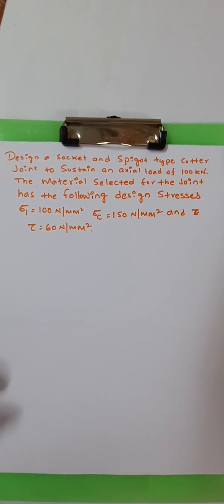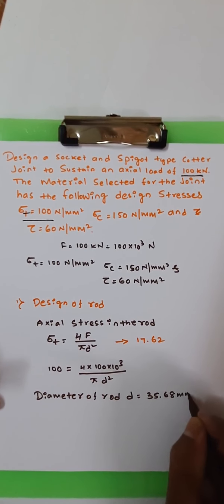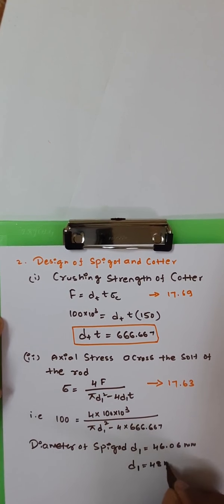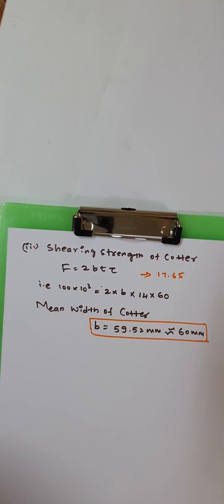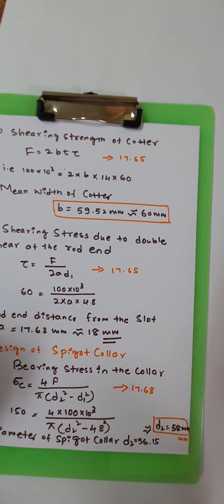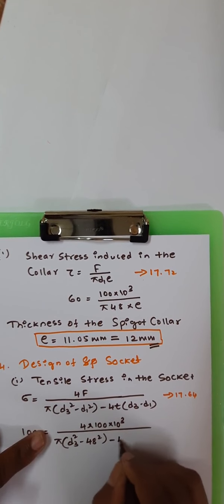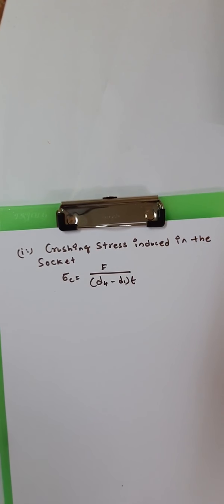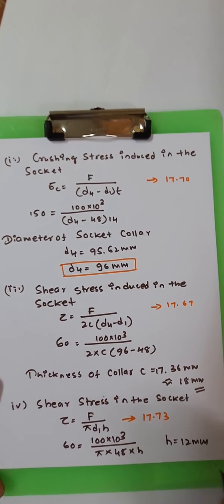Problems on Design of Socket and Spigot Cotter Joint